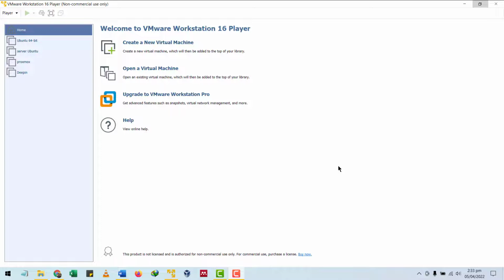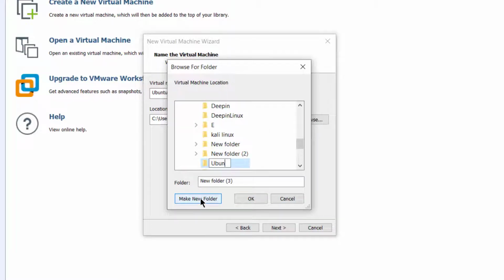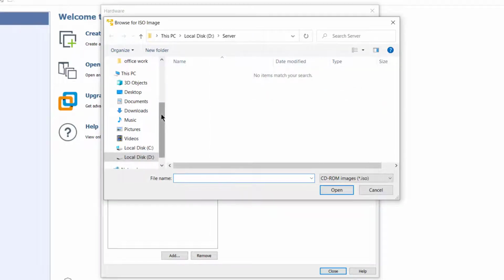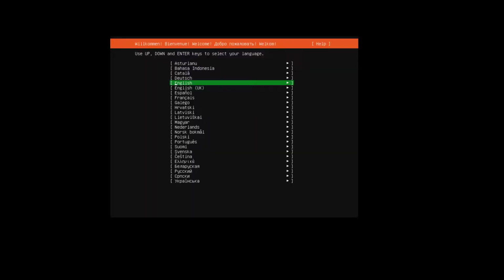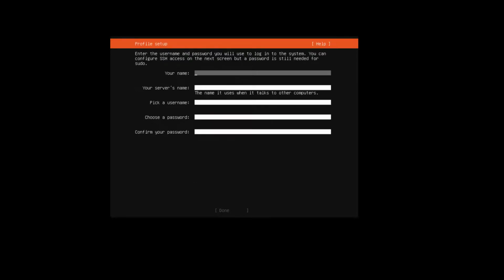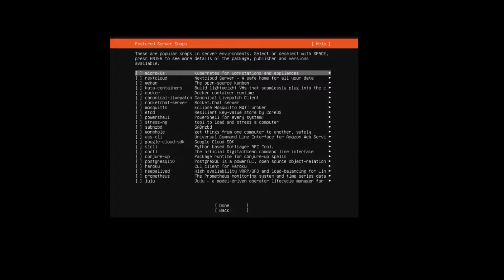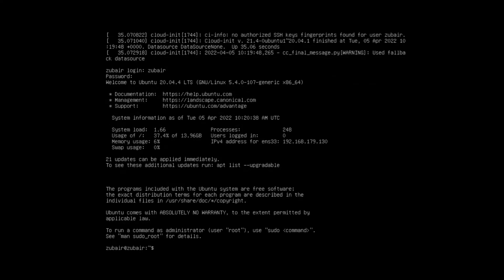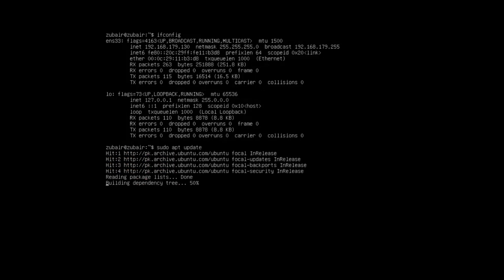How to Install Ubuntu Server in Vmware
Ubuntu is one of the most used Linux distribution of Linux. Not only that, Ubuntu Server is also getting used very widely.
This video Explains that how you can install Ubuntu Server in Vmware

00:00 Intro
00:16 Create new Machine
01:48 Start Ubuntu in VmWare
02:11 Configure the Ubuntu Server
03:49 Reboot the System
04:56 Outro